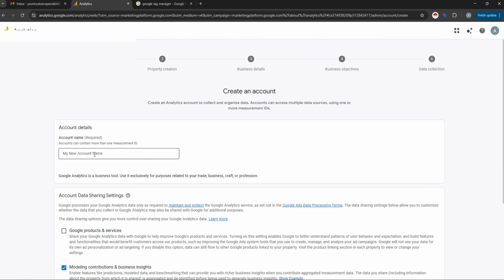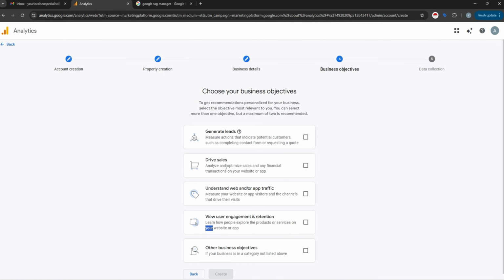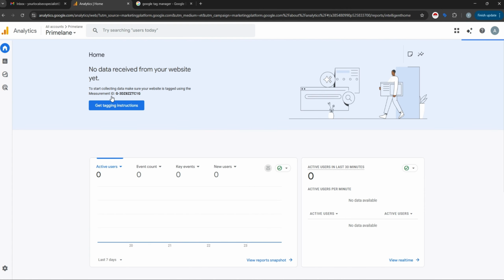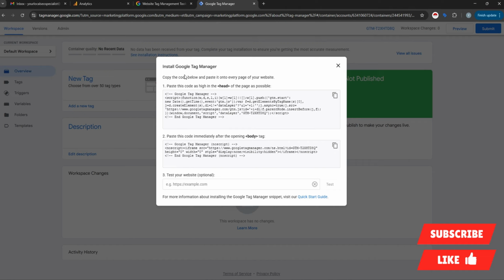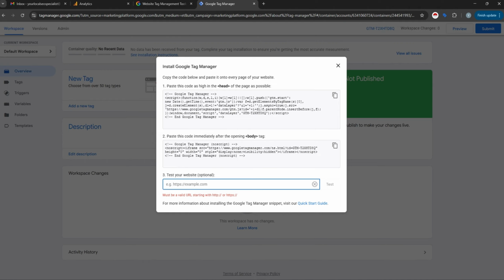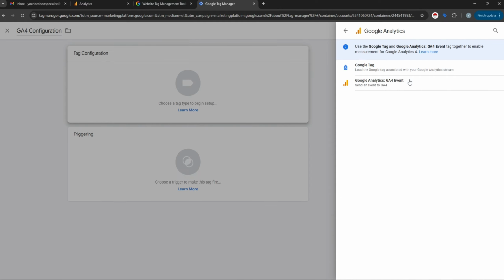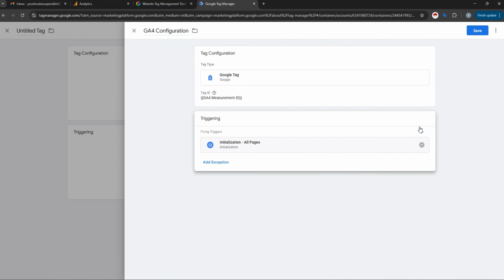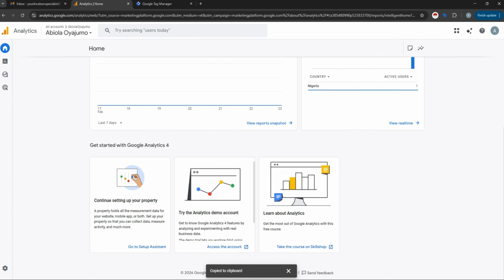Website Tracking Made Easy: GA4 + GTM Setup From Scratch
If you’ve just launched a new website, setting up proper tracking should be your first step.

In this beginner-friendly tutorial, I walk you through how to install Google Analytics (GA4) and Google Tag Manager from scratch — step-by-step.

By the end of this video, you’ll know how to:

✔ Create a Google Analytics 4 property
✔ Set up a Google Tag Manager account and container
✔ Install GTM on your website correctly
✔ Connect GA4 to GTM
✔ Test and confirm your tracking is working

This guide is perfect for:

Beginners

Business owners

Marketers

Website owners launching a new site

Anyone who wants to understand website analytics

Without tracking, you’re guessing.
With tracking, you’re making data-driven decisions.

Next up: How to track conversions and form submissions using Google Tag Manager.